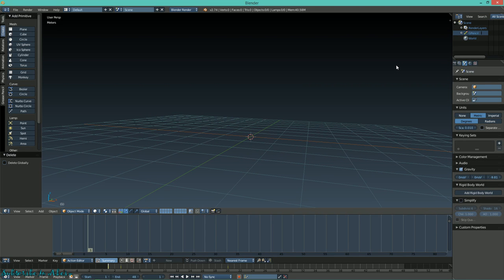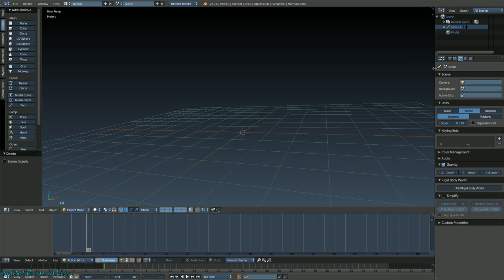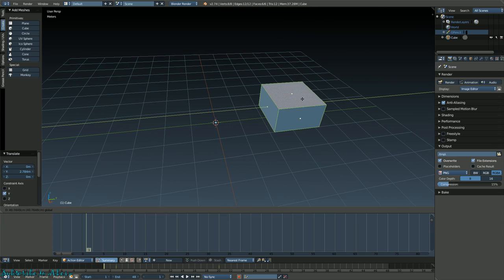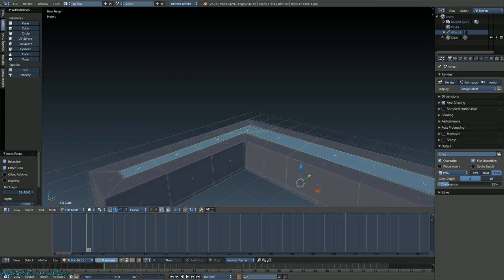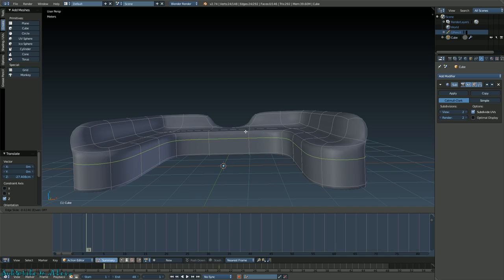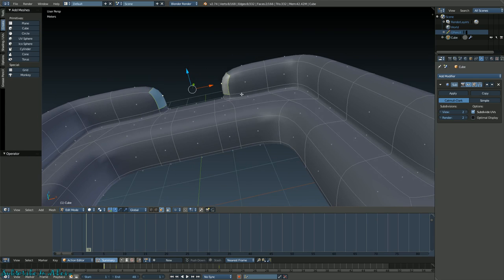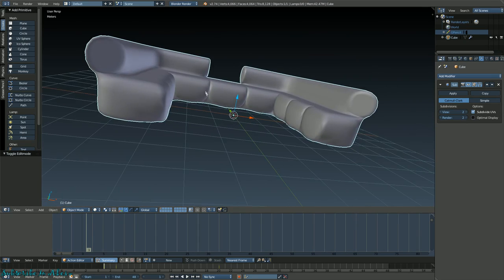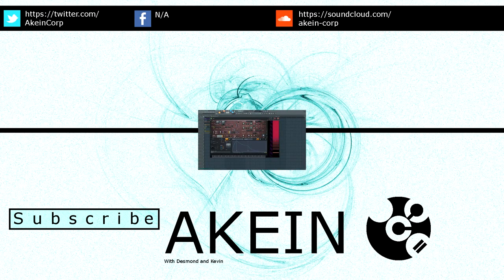Asset Creation: Modeling a Couch [Blender 2.74]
In this video I'll be showing you my workflow on how I would create a simple couch to be used for a video game.